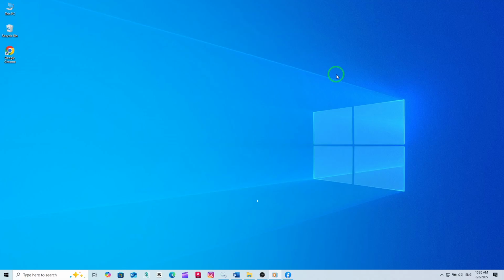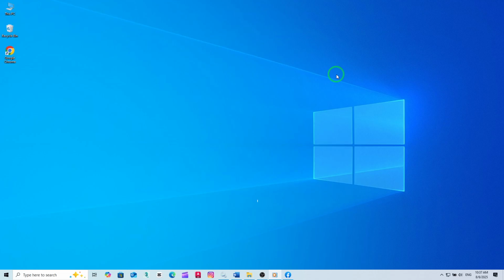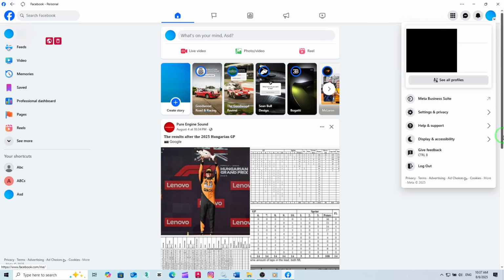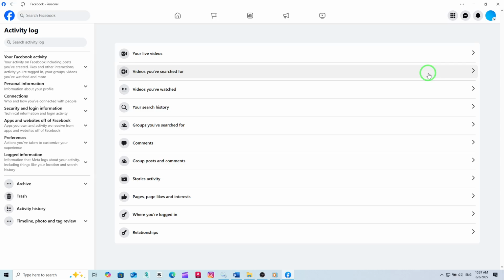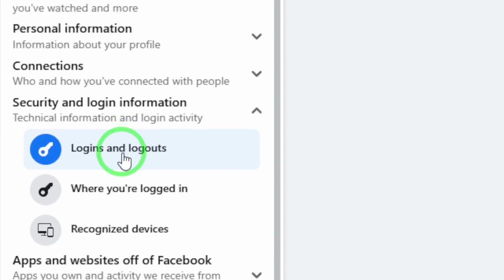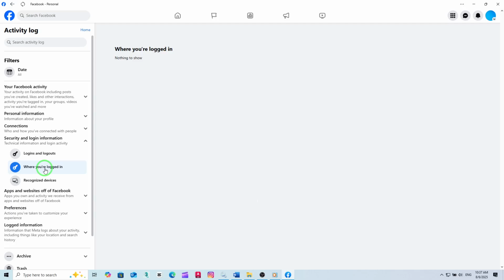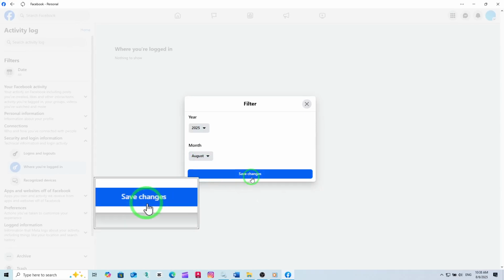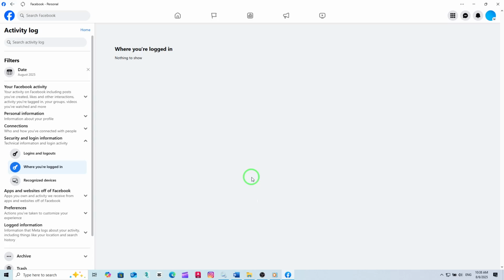How To Find Where You Are Logged In By Date On Facebook App On PC (New Update)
Learn how to find where you are logged in on Facebook by date using the Facebook app on your PC with the latest update. This step-by-step guide will help you monitor your login activity by specific periods for better account security.

1. Open Facebook app

2. Click on your profile at the top right of the page

3. Enter Settings & privacy, then Activity log

4. Select Security and login information

5. Click on Where you`re logged in

6. Click on Date at the top of the page

7. Choose the period, click Save changes-
Timeline:
00:00 Start
00:12 How to do it
01:05 End